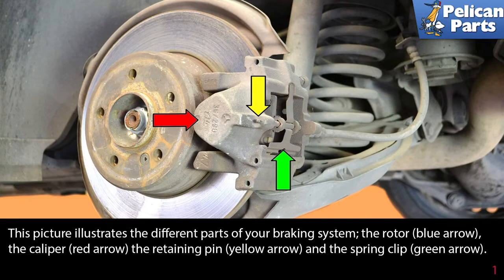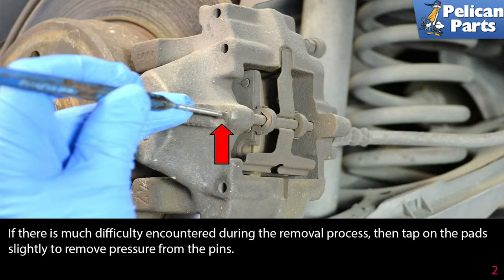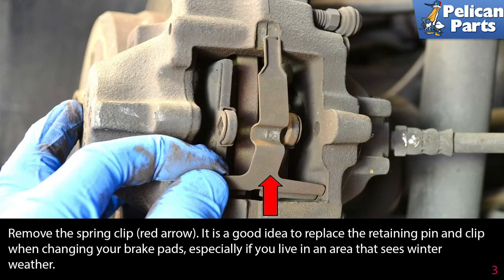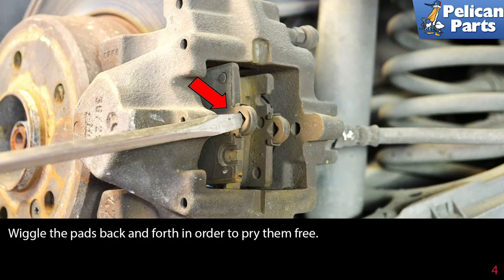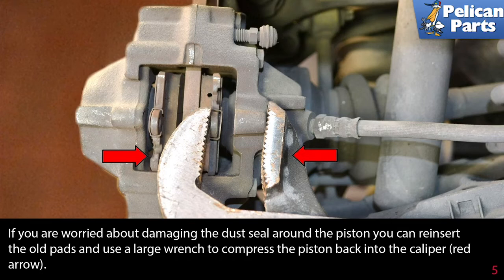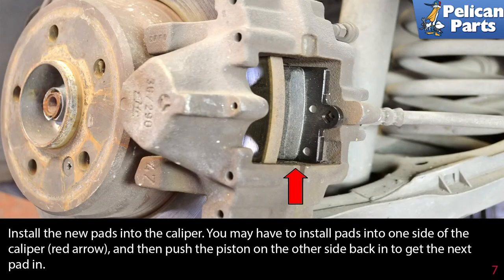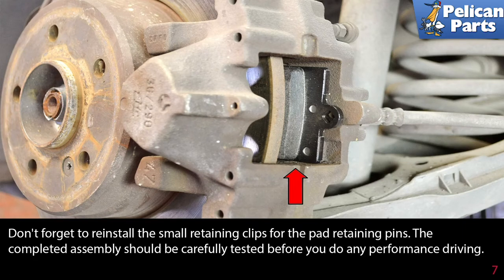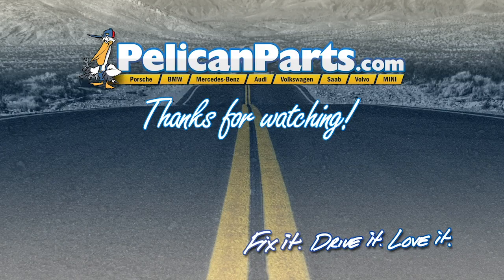Mercedes-Benz W203 C-Class Rear Brake Pad Replacement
This article will show you how to replace your rear pads. The first step is to jack up the car and remove the wheel (slightly loosen the lug nuts before you lift the car off of the ground). Please see our article on jacking up your car. This will expose the brake caliper that presses the pads against the disc.

The pads are held within the caliper by a single retaining pin. There are also a small retaining clip that hold the retaining pin in the caliper. Start by tapping out the retaining pins using a small screwdriver or punch and a hammer. When the retaining pin is removed, the anti-rattle spring that holds the pads in place will fall out.

Now the pads can be pried out with a screwdriver. Work the screwdriver between the rotor and outboard brake pad. This allows you to pry and press the piston back into the caliper with no risk to the rubber dust boot. Be aware that as you push back the pistons in the calipers, you will cause the level of the brake reservoir to rise. Make sure that you don't have too much fluid in your reservoir. If the level is high, you may have to siphon out a bit from the reservoir to prevent it from overflowing. Use the small holes on the pads that normally surround the retaining pin as a leverage point for removing them. They may require some wiggling to remove, as it is sometimes a tight fit. It is important to keep in mind that the caliper piston is also probably pressing against the pads slightly and will add to the difficulty in removing them.

Once you have the pads removed, inspect the inside of the caliper. You should clean this area. Make sure that the dust boots and the clamping rings inside the caliper are not ripped or damaged. If they are, then the caliper may need to be rebuilt or replaced.

At this point, you should inspect the brake discs carefully. Check for any deep grooves. Using a micrometer, take a measurement of the disc thickness. If the disc is worn beyond its specifications, then it's time to replace it along with the one on the other side. Most discs have the minimum thickness stamped on them, if yours don't, please refer to your owner's manual.

The installation of the new brake pads is quite easy. You will need to take a small piece of wood or plastic and push the caliper piston back into the caliper. If you are worried about damaging the dust seal around the piston you can reinsert the old pads and use a large wrench to compress the piston back into the caliper. This is because the new pads are going to be quite a bit thicker than the old ones, and the piston is set in the old pad's position. Make sure that you push both pistons (inside and outside) back in the caliper.

Be aware that as you push back the pistons in the calipers, you will cause the level of the brake reservoir to rise. Make sure that you don't have too much fluid in your reservoir. If the level is high, you may have to siphon out a bit to prevent it from overflowing. Make sure that you have the cap securely fastened to the top of reservoir when you complete the job.

When the piston is pushed all the way back, you should then be able to insert the pad into the caliper. If you encounter resistance, double check to make sure that the inside of the caliper body is clean. When the pads are in place, insert the retaining pin and spring clip back into place. It's wise to use a new set of pins and clips when replacing your pads.

In general, I recommend removing and replacing the brake pads one side at a time. When the piston is pushed back into the caliper, it will try to push out the piston on the opposite side of the caliper. Leaving the brake pad installed on one side keeps the piston from being pushed out too far.

You also may want to spray the back of the brake pads with some anti-squeal paste. This paste basically keeps the pads and the pistons glued together and prevent noisy vibration. Some brands of pads may come with anti-squeal pads already attached to the rear surface. Anti-squeal pads can also be purchased separately as sheets that are peeled off and stuck on the rear of the pads.

When finished with both sides, press on the brake pedal repeatedly to make sure that the pads and the pistons seat properly and make sure that you top off the master cylinder brake fluid reservoir if necessary. Brake pads typically take between 100 and 200 miles to completely break in. It's typical for braking performance to suffer slightly as the pads begin their wear-in period. Make sure that you avoid any heavy braking during this period.

Tools: Punch or screwdriver, hammer
Applicable Models: Mercedes-Benz W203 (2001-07)
Parts Required: Brake pads
Hot Tip: Check your brake discs when replacing your pads in case they have worn too thin
Mods: Caliper rebuild, brake disc replacement, install stainless steel brake lines